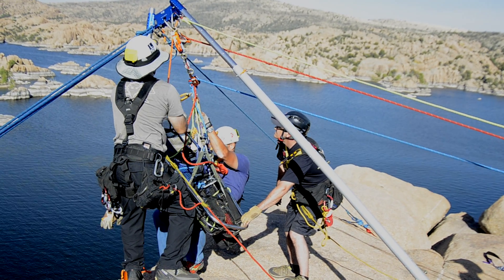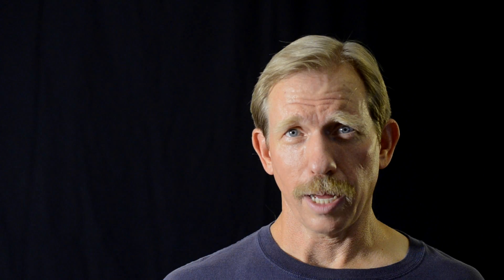Two Tension System Overview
Here is a quick overview of a Two Tension System with an artificial high directional. Two tension systems can be used on a low directional edge as well (without a high directional) but the belay is kept hand tight with only the main line under tension until the rescuer is over the edge. Once over the edge and in good control, both lines share tension.